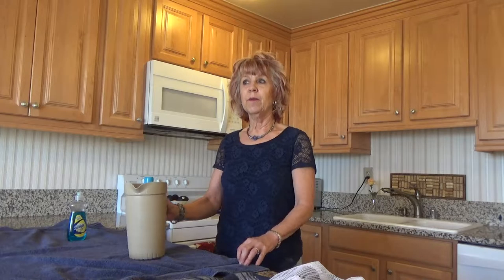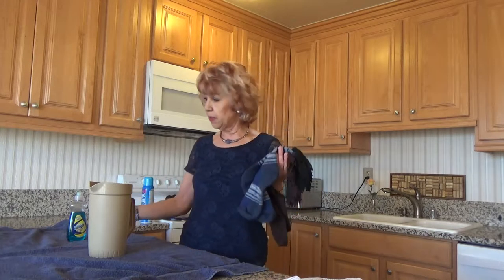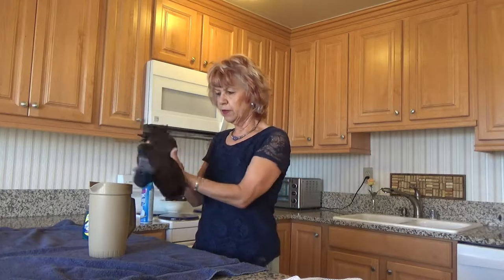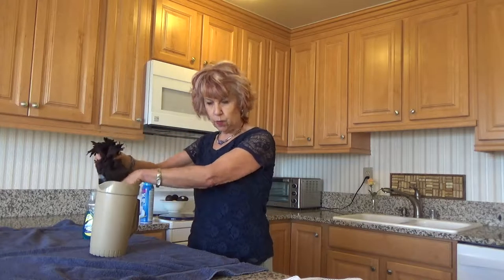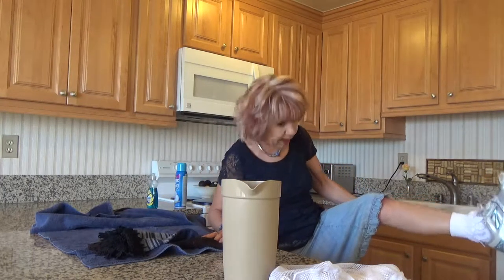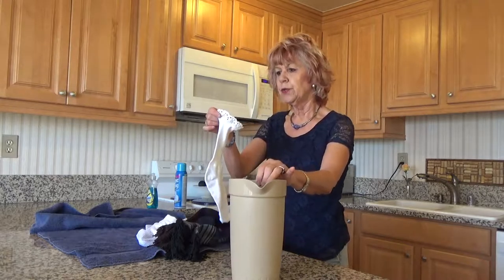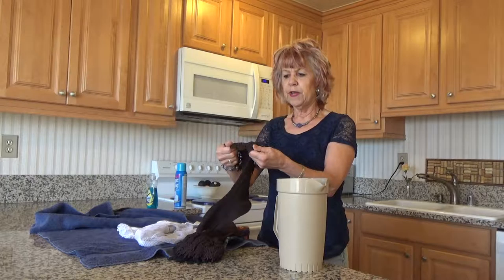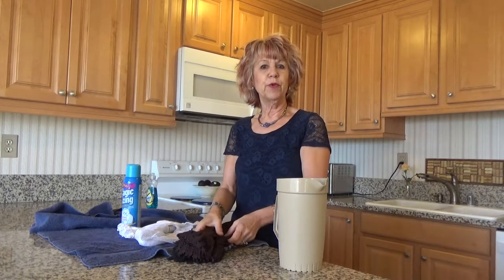BB Finery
How to wash and preserve lace boot cuffs